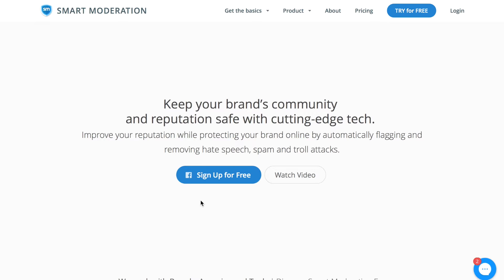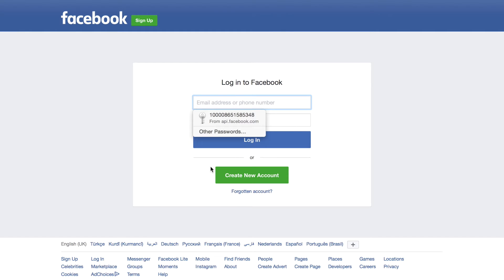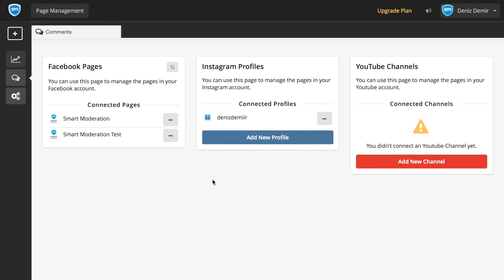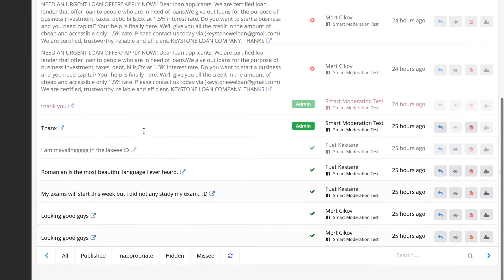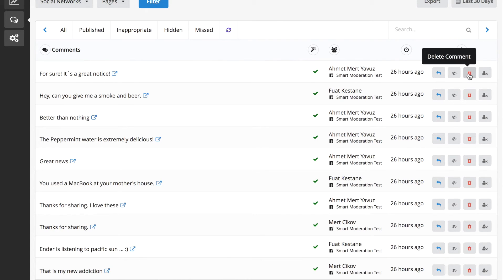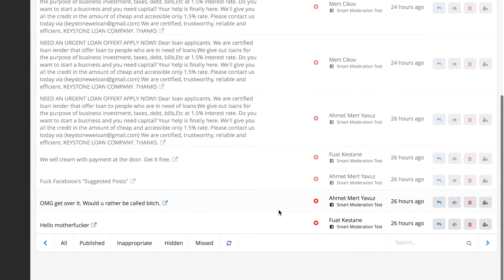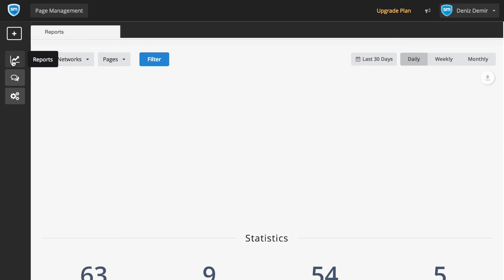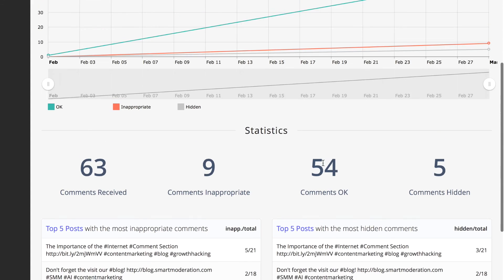Comment Moderation - Complete Solution 2018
Visit here for details

- Comment Moderation for YouTube
- Comment Moderation for Facebook
- Comment Moderation for Instagram
- Comment Moderation for Disqus
- Comment Moderation API for any digital platform or your Mobile Apps

Keep your brand’s community and reputation safe with cutting-edge tech.Improve your reputation while protecting your brand online by automatically flagging and removing hate speech, spam and troll attacks.

Smart Moderation